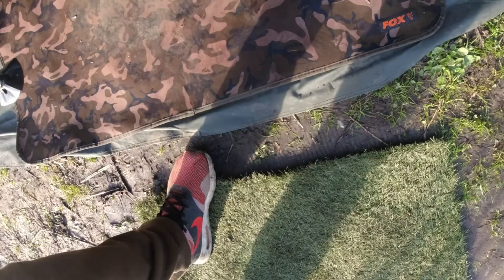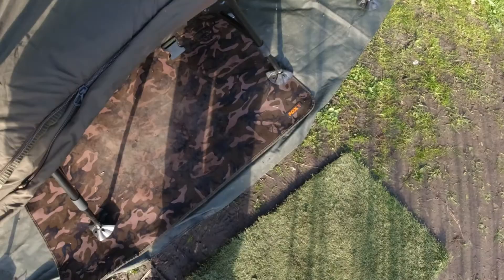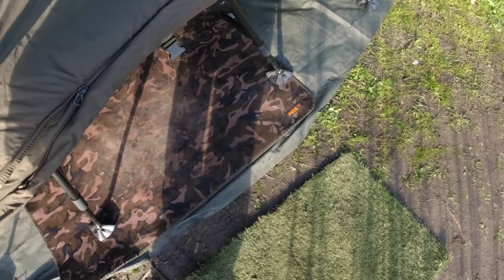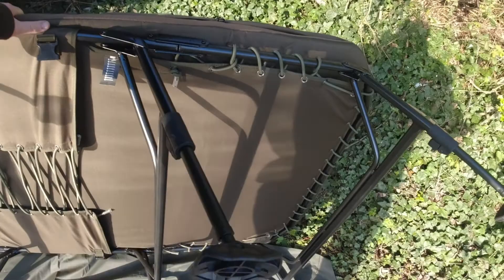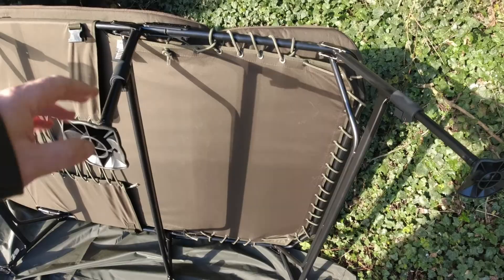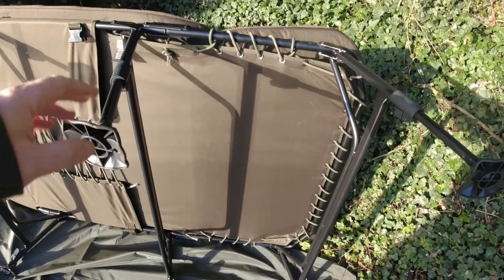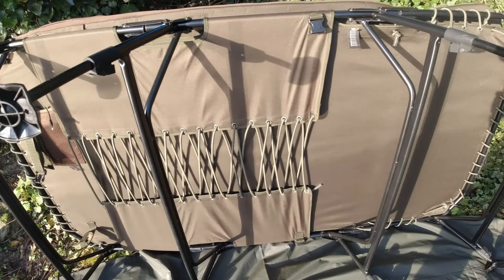Carp fishing, EP 6 NASH SS4 INDULGENCE EMPEROR SLEEP SYSTEM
REVIEW ON NASH BED SYSTEM